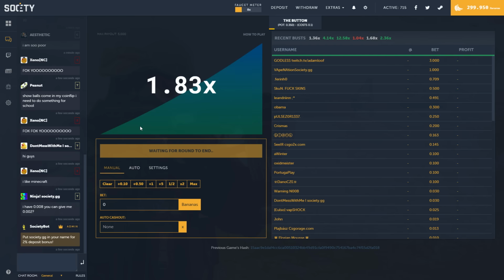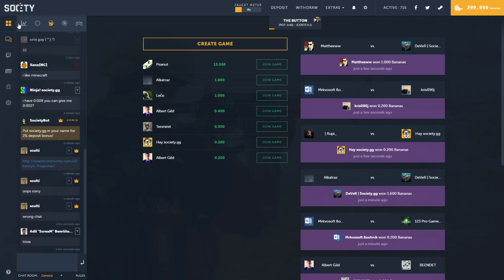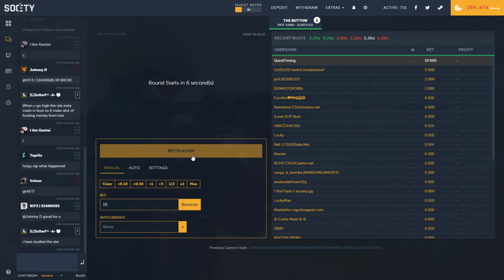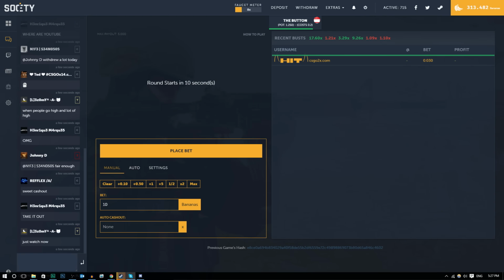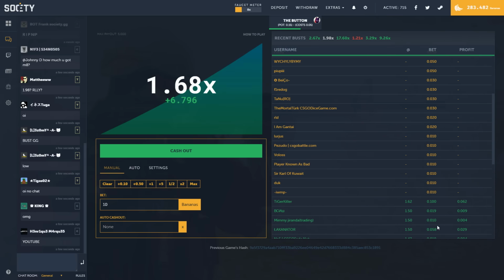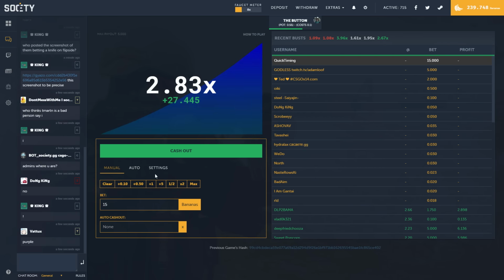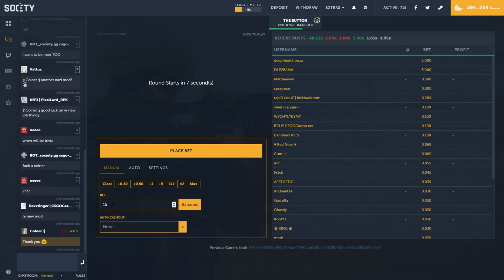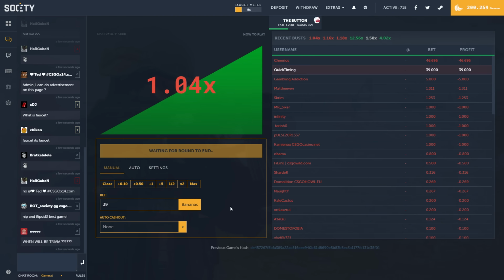THIS CSGO CRASH GAME MODE IS INSANE!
- Quicktiming / QuicktimingYT